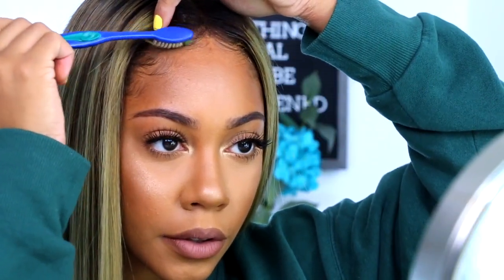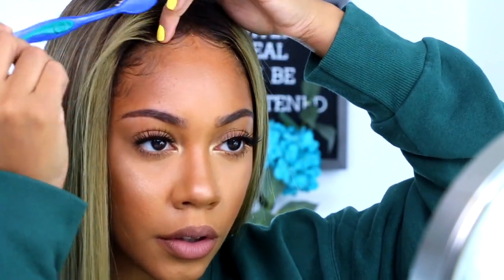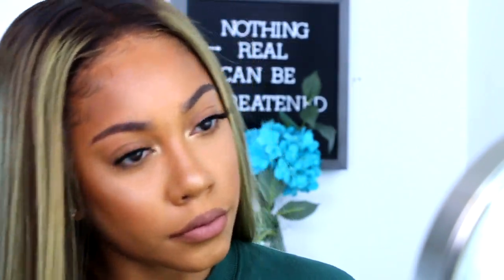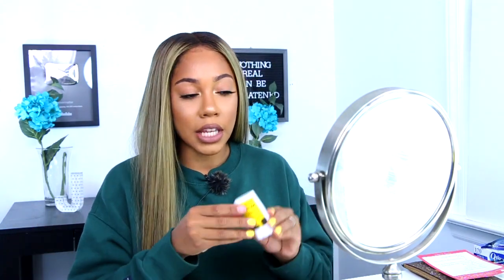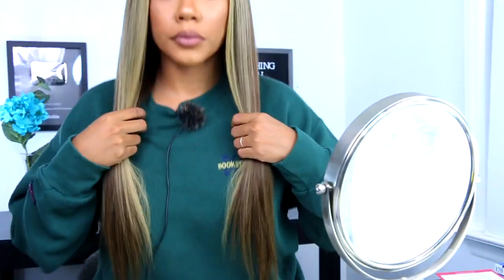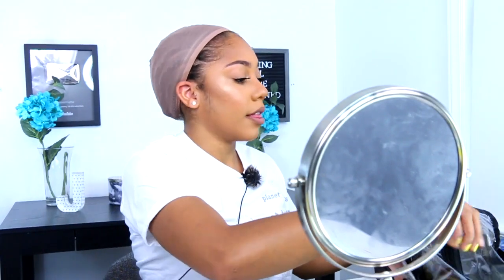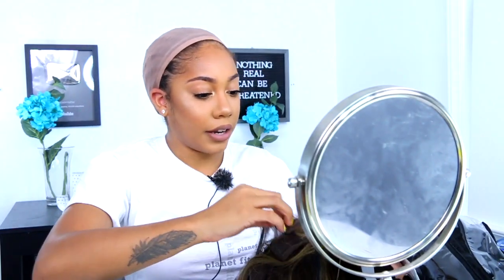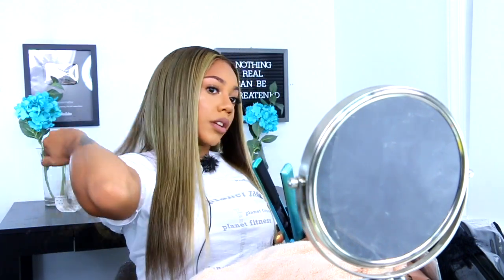WIG UNBOXING | RPG SHOW | ANTHONY CUTS ❤️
❤️ANNIVERSARY SALE❤️
Time: from JUNE.18th to JULY.1st
WIG I'M WEARING:

🌸Hairstylist Anthony Brown to Blonde Ombre Lace Wig - AnthonyCuts032
Hair Density - 200% Heavy
Lace Color - Light Brown
Cap Construction - cap-B. Lace front wig cap

🌸 hi loves! in today's video i will be showing you this AMAZING wig from RPG SHOW! check the details above for the SALE!!!
be sure to check below for today's bible verse of the day and also a list of all products listed that i used!
xoxo

💭Isaiah 54:17
"no weapon that is formed against thee shall prosper!"

Frequently asked questions:

How old am I? : 20 (birthday is June 14)

What is my religion? : Christian

Am I in college? : Yes (majoring in clinical psychology)

Where am I from? :  Virginia

💡this video is NOT sponsored. all thoughts and comments are of my own. honesty is key on my channel!

I love you all and I thank you for your constant support. God has truly blessed me with a great youtube family!